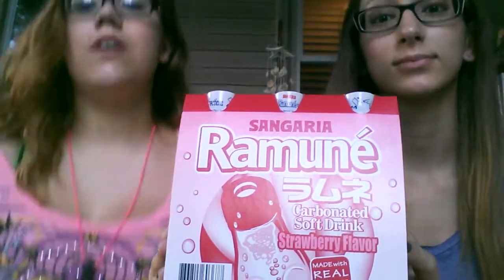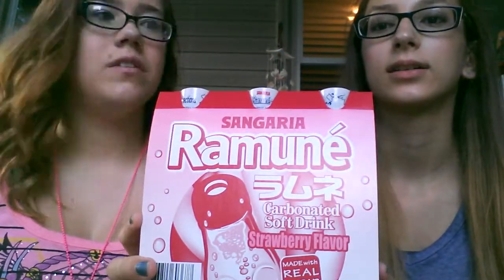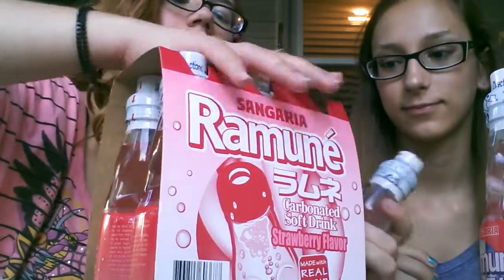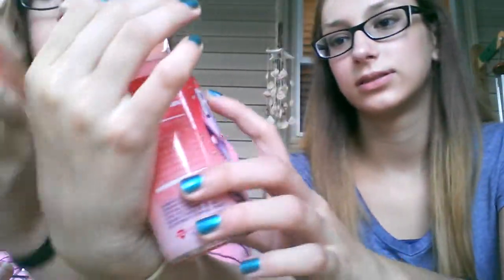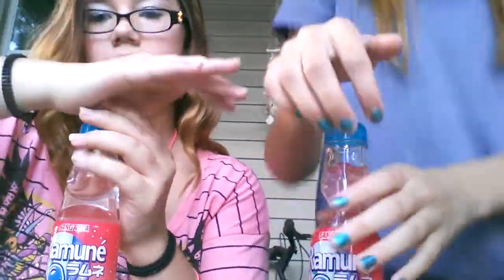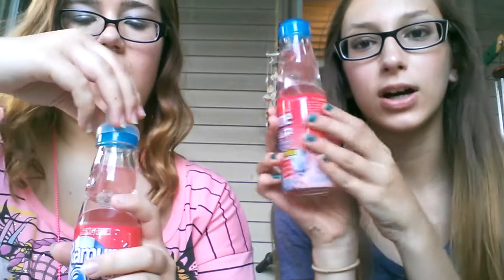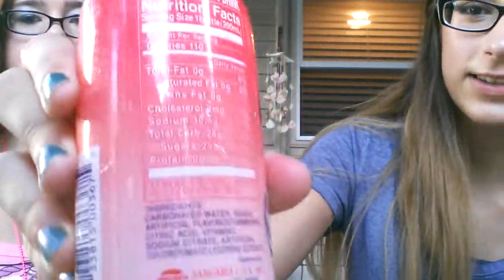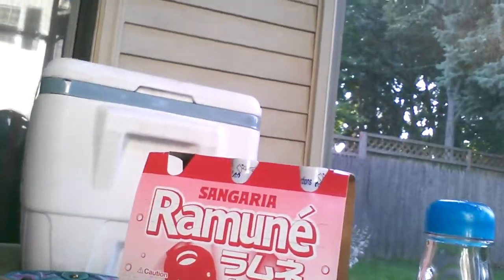Let's Review Ep.1: Asian soda (Strawberry)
Hey in this first Ep of Let's Review me and Mannie review asian soda that is strawberry flavor hope u enjoy :)